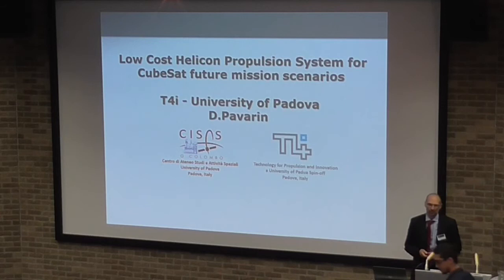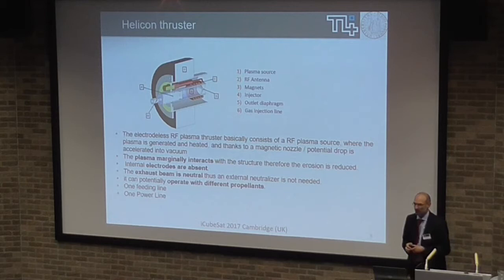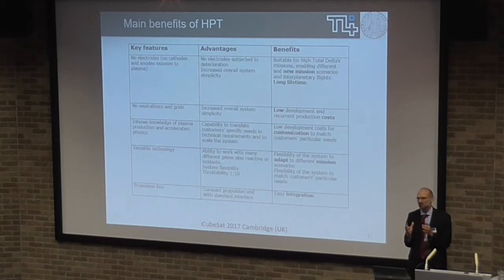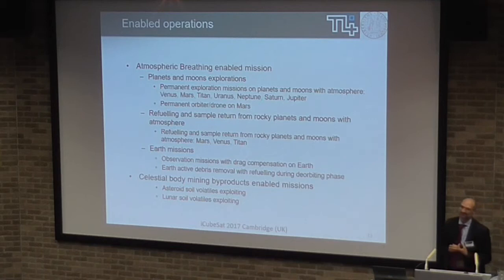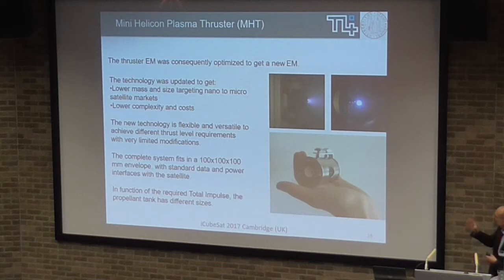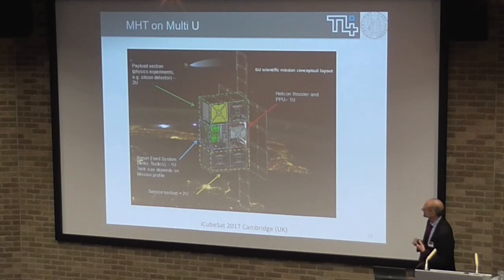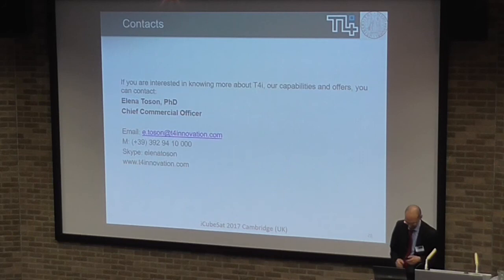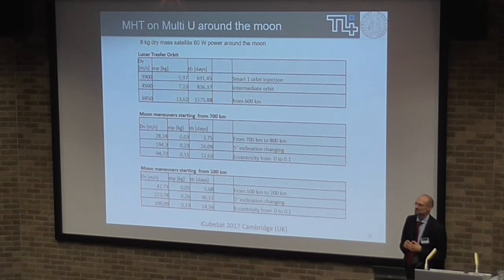2017.B.3.4. Low Cost Helicon Propulsion System for CubeSat future mission scenarios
2017.B.3.4. Low Cost Helicon Propulsion System for CubeSat future mission scenarios

Author(s)
Marco Manente (1)
Fabio Trezzolani (1)
Mirko Magarotto (2)
Elena Fantino (3)
Elena Toson, (1)

1 T4i, Italy
2 University of Padua, Italy
3 Space Studies Institute of Catalonia (IEEC). Spain

Session
B.3

Abstract
The market of small satellites for educational, institutional and commercial purposes is in rapid growth. In order to allow different mission scenarios, small satellite platforms down to Cubesat Units need versatile, low-cost, compact and reliable propulsion systems.

The University of Padua has worked in the promising Helicon Plasma propulsion technology for small down to multi-Unit satellite applications since January 2009, under the HPH.com FP7 Project consortium coordinated by the University of Padua and comprising 15 partners from EU nations and 2 ICPC countries. The main features of the helicon thruster are (i) a simple architecture consisting in a discharge chamber, an antenna and a magnetic field generator, (ii) no need for neutralizer and grids, (iii) no need for the PPU to provide high voltage DC output. Thanks to these features, the overall propulsion system allows remarkable cost reductions and long lifetimes. Furthermore, the system is versatile since it allows to use different types of gases, which makes it a good candidate to satisfy current small satellite propulsion needs. T4i, the Spin-Off of the University of Padua founded by its Space Propulsion group, is currently developing a complete and compact propulsion system based on a Mini Helicon Plasma Thruster (mHPT) based on cubesat standard data and power. The mHPT propulsion system fits in a 10x10x10 cm volume, depending on the needed propellant tank volume. The thrust performance at 0.1 mg/s of Xenon is above 0.4 mN with a power of 30W.

Thanks to these features the system will allow to perform orbital variations, station-keeping maneuvers, orbit transfers, orbit raising and decommissioning. The low cost of such system is fundamental to permit also to small and low budget satellites to perform innovative or unconventional type of missions. Moreover, thanks to its characteristic long lifetimes, it will enable new mission scenarios as well as new deep space small spacecraft missions.

The first section of the present paper describes the thruster technology, the performed numerical and experimental work and the achieved performance results. In the second section, the overall propulsion system is described, with a focus on the current status and development approach up to satellite platform integration, the system requirements identification and the interfaces with the satellite platform definition.